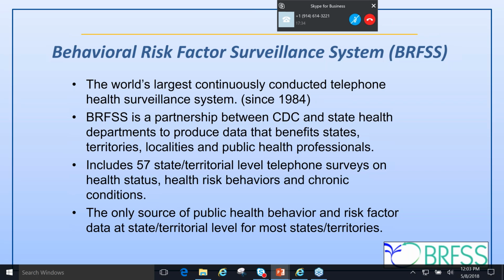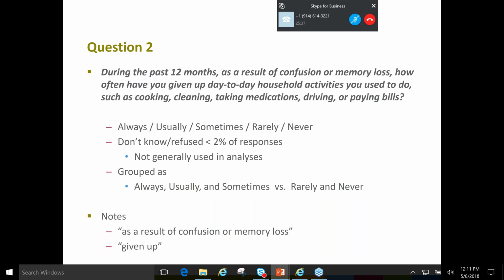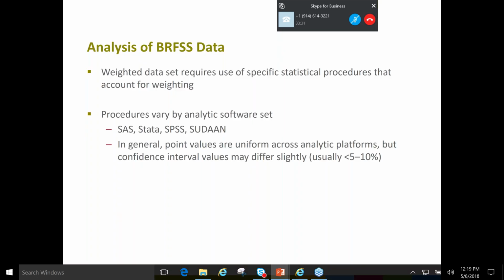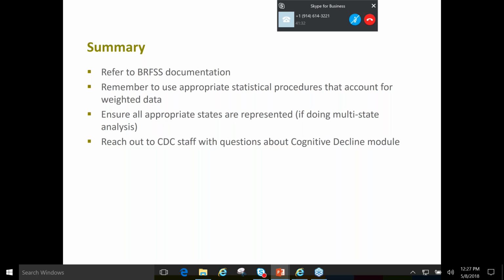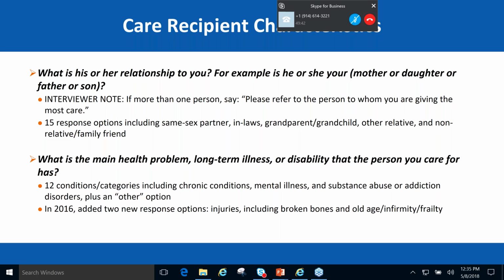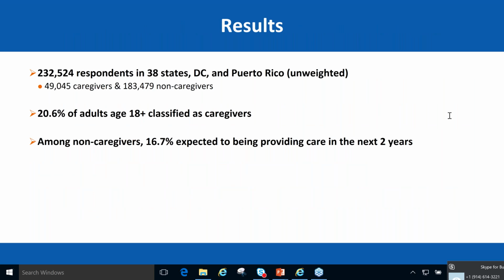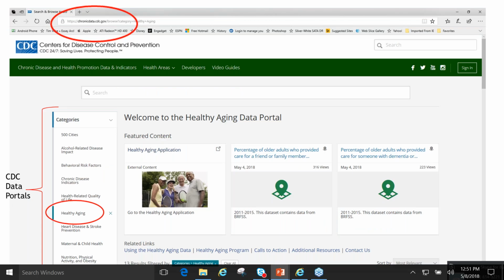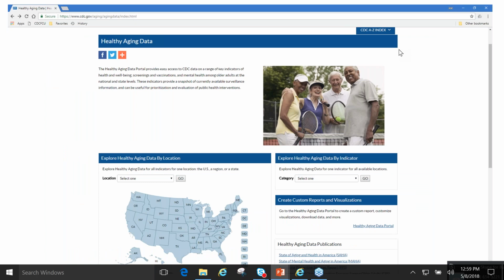Data for Older Adults’ Health Webinar: BRFSS Cognitive and Caregiving Modules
This webinar provided an overview of the Behavioral Risk Factor Surveillance System (BRFSS), focusing on descriptions of both the Cognitive and Caregiver Modules, and examples of previous analyses and analytic tools. The webinar educated participants on available data sources for older adults' health.

Original broadcast: May 8, 2018 by the Healthy Aging and Alzheimer's Disease Program, Centers for Disease Control and Prevention.